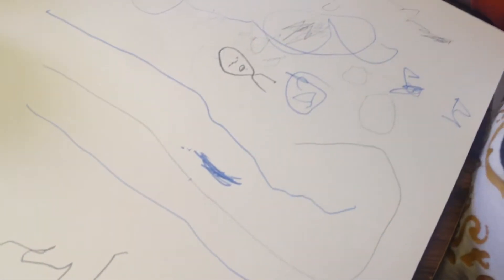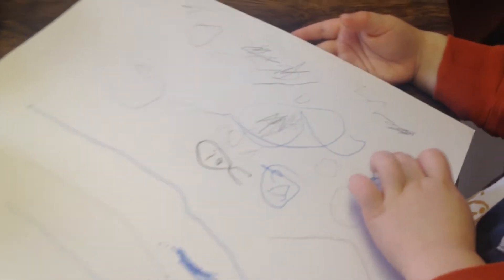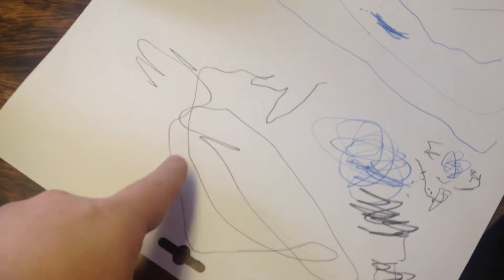What''d ya draw?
Beren recounting details of his drawing.